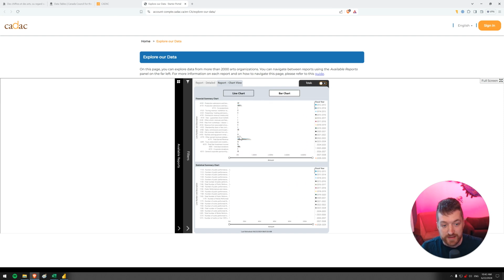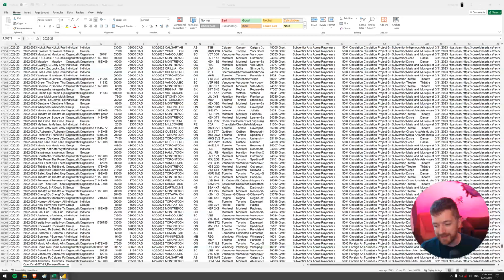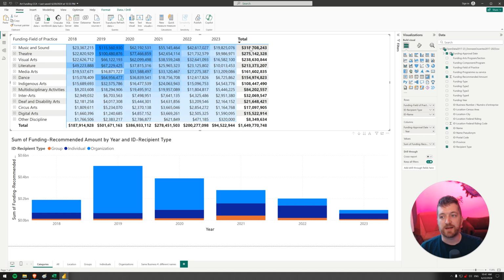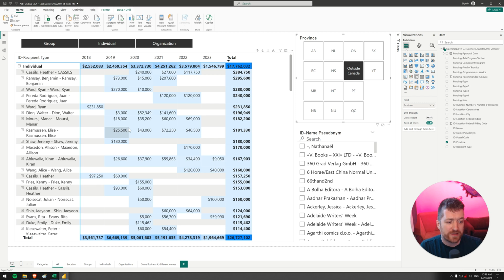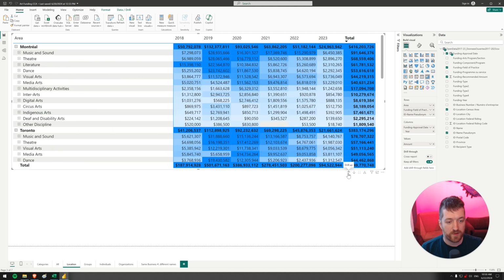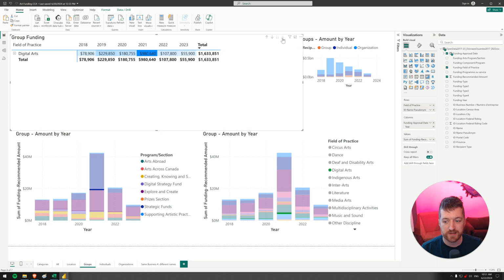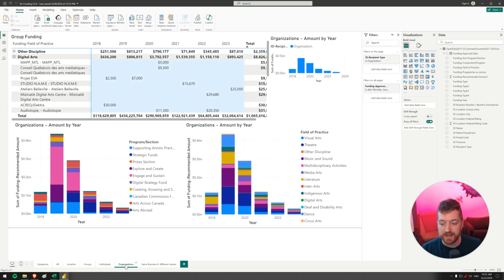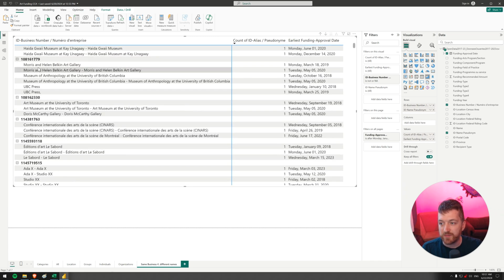Canada Council for the Arts Funding in PowerBI - Part 1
An introduction to the PowerBI Report that analyses the funding given to the CCA / Canada Council for the Arts using multiple differentiators.